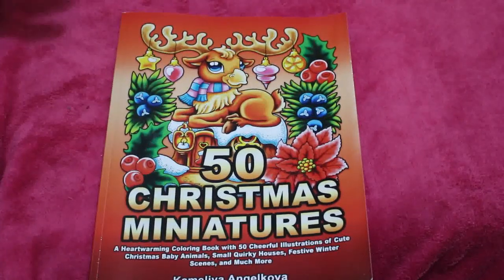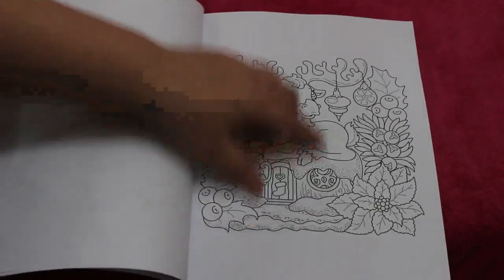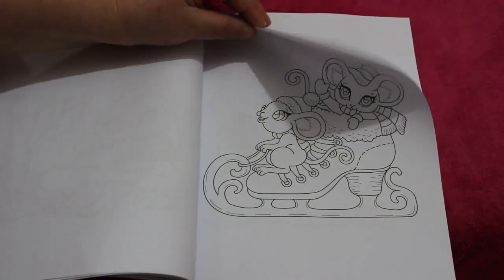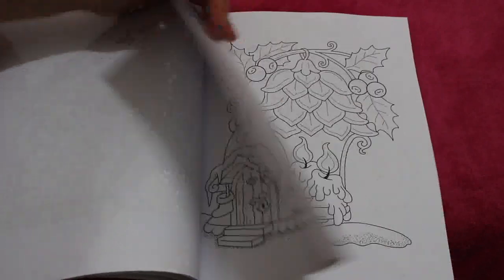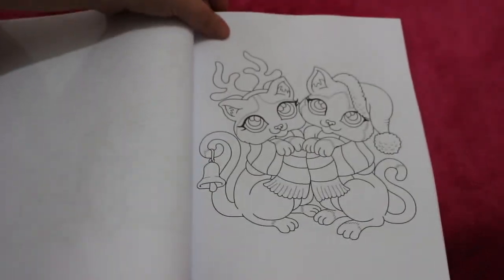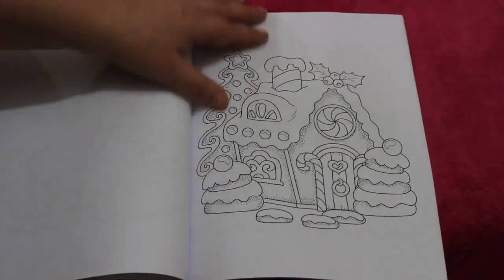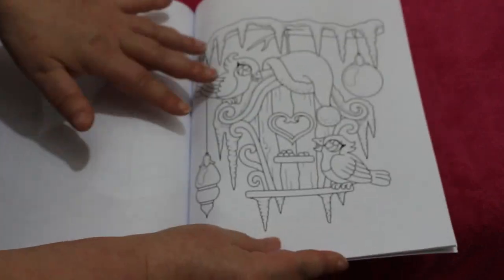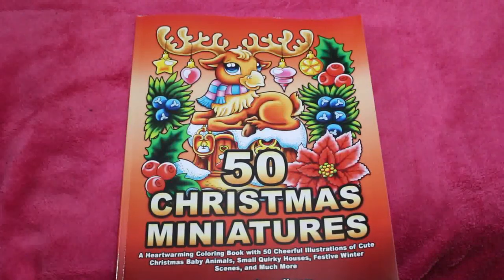50 Christmas Minatures - Kameliya Angelkova